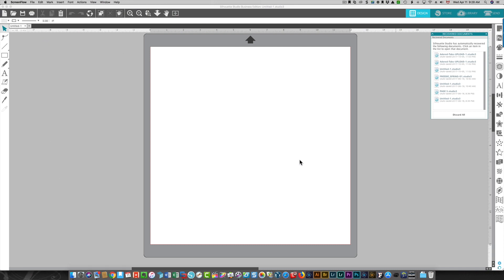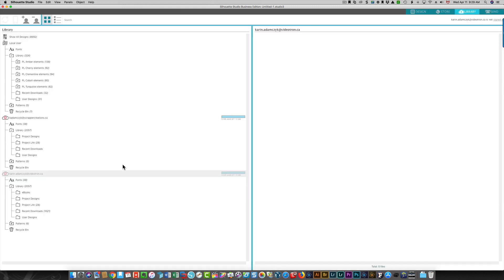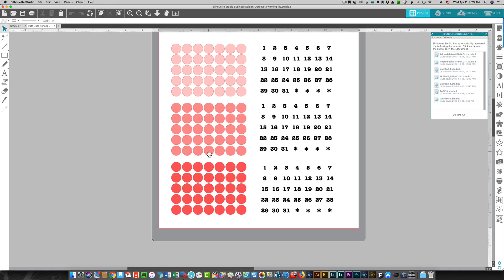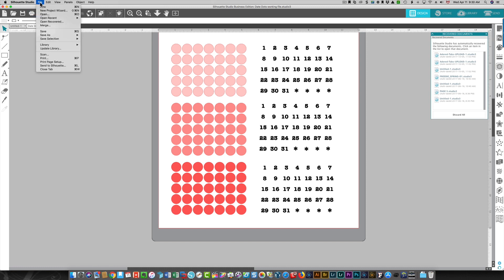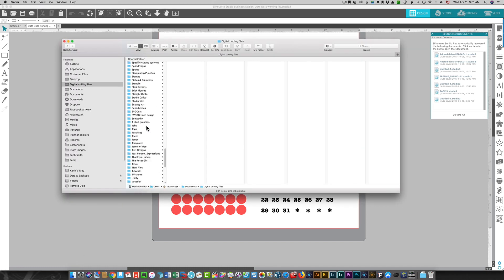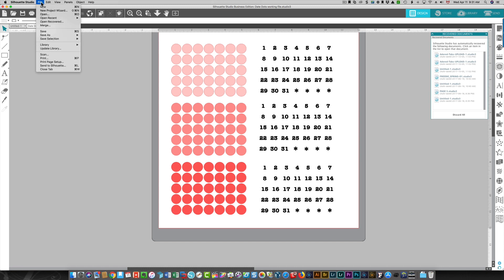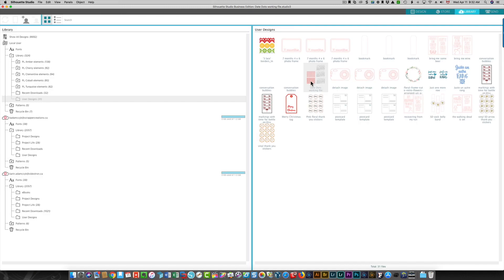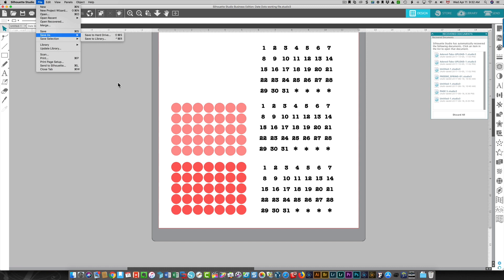Saving Silhouette files to your hard drive and library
In this quick Silhouette Studio tutorial, I show you how to save files to your hard drive and library.